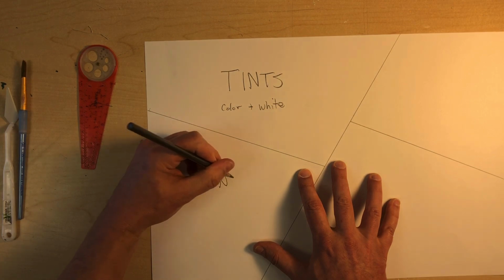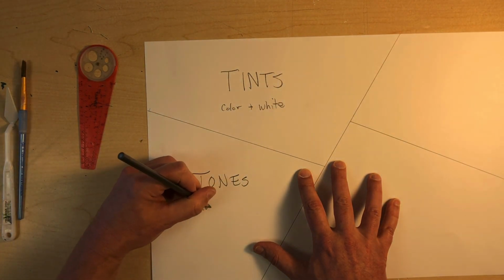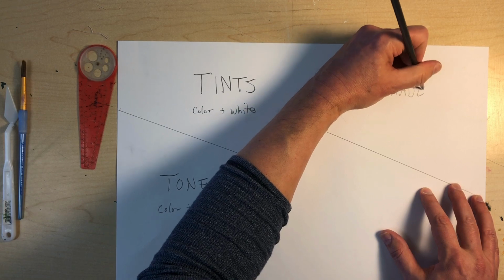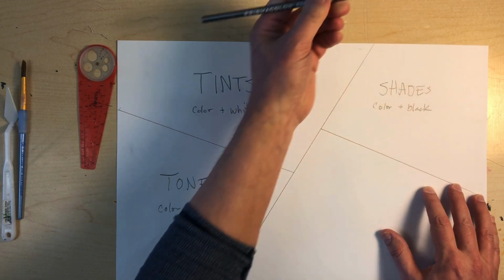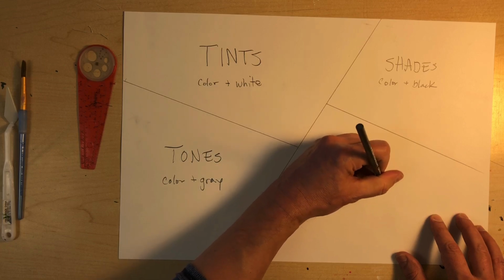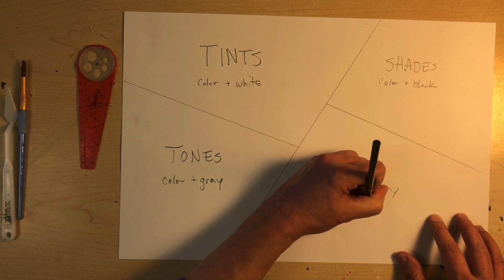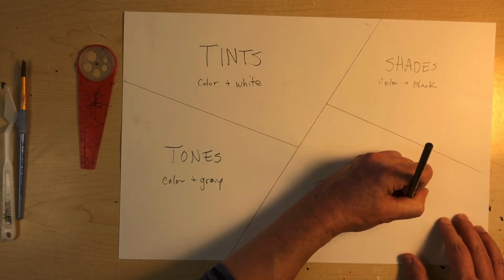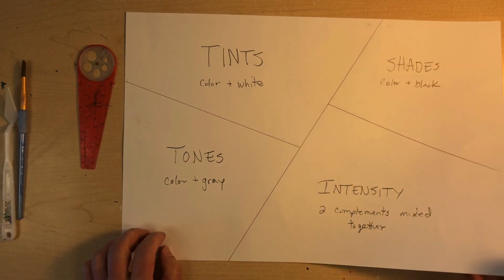Painting #1- Tints, Tones, Shades, & Intensity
Create a geometric painting using only tints, tones, shades and intensity of certain colors.